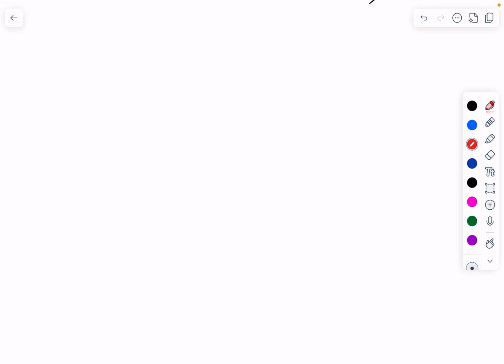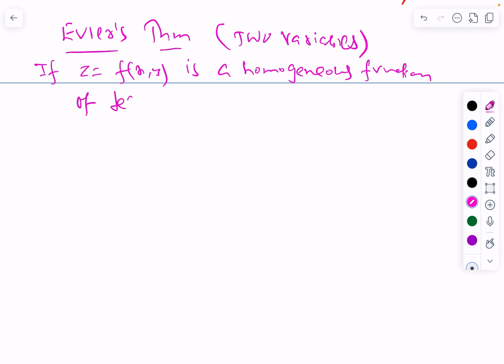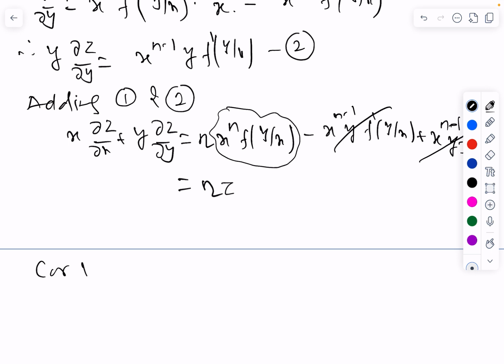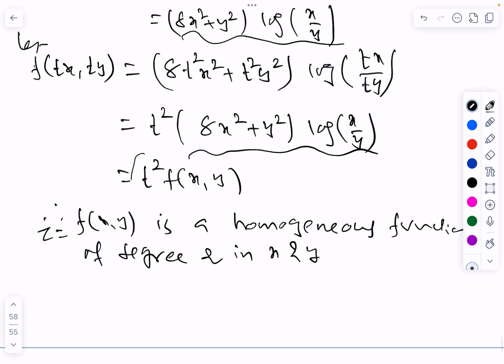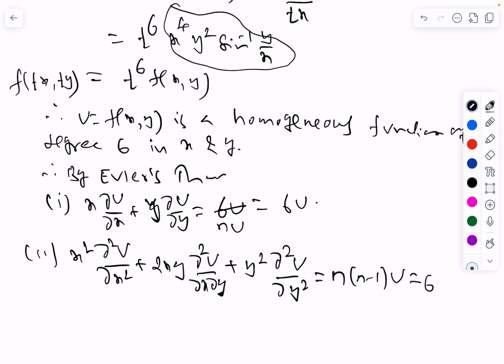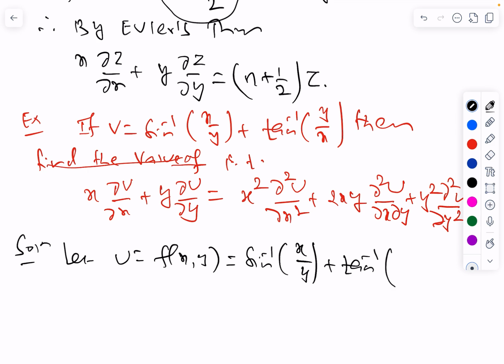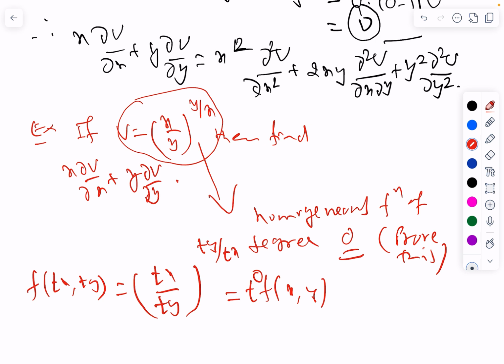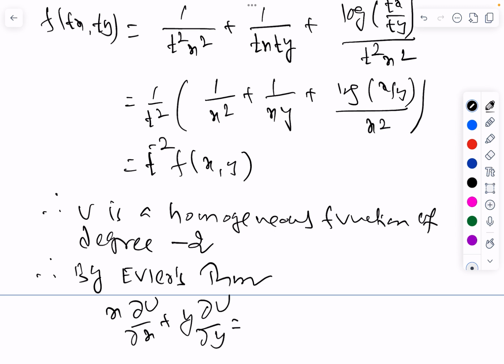Euler’s Theorem on Homogeneous Functions-1